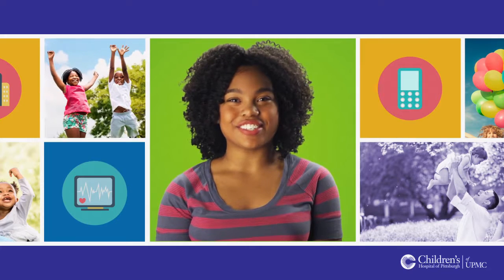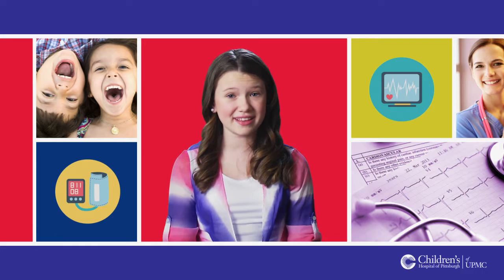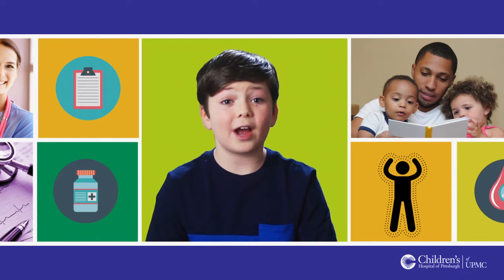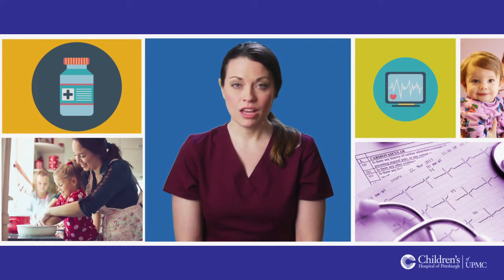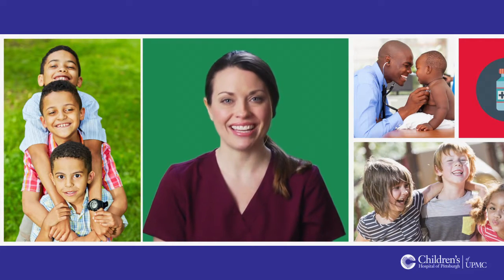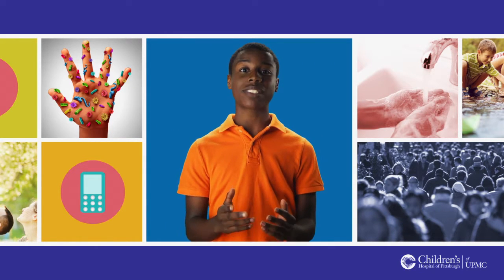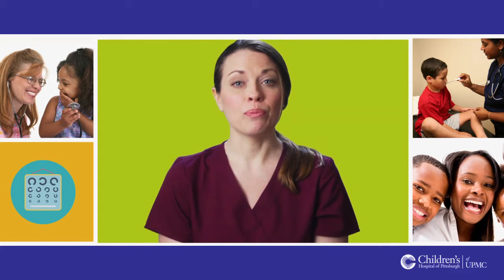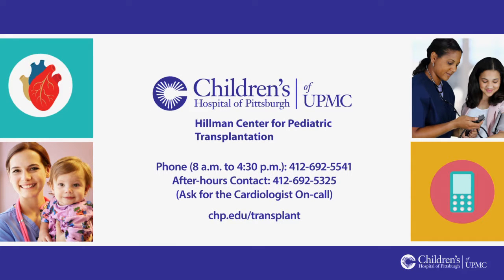What to Expect After Your Pediatric Heart Transplant | UPMC Children's Hospital of Pittsburgh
In this educational video from UPMC Children's Hospital of Pittsburgh, you'll learn about medications and tests, signs and symptoms of complications such as rejection and infection, and healthy behaviors for recovery after a heart transplant.